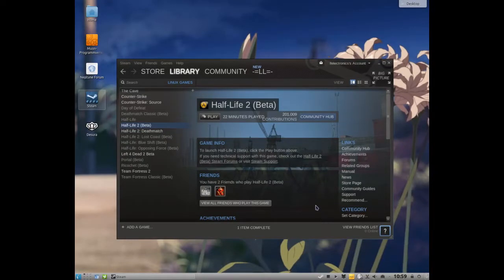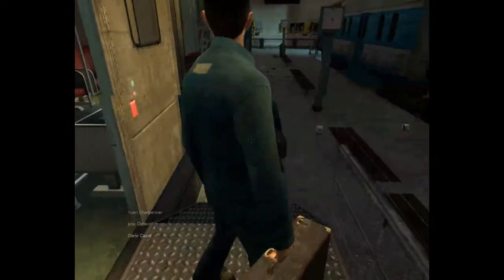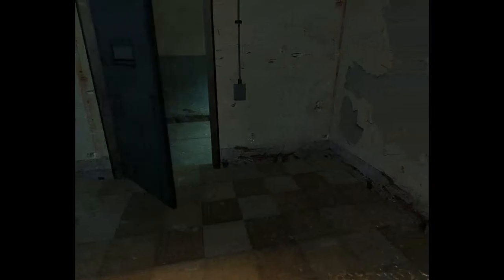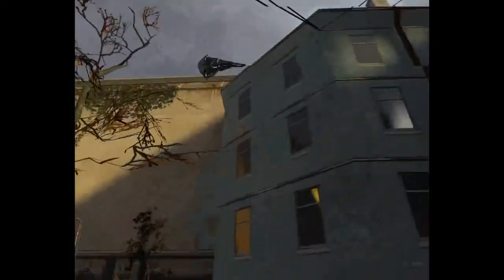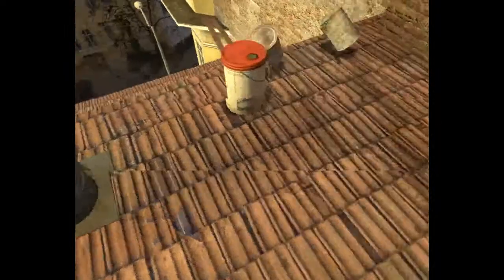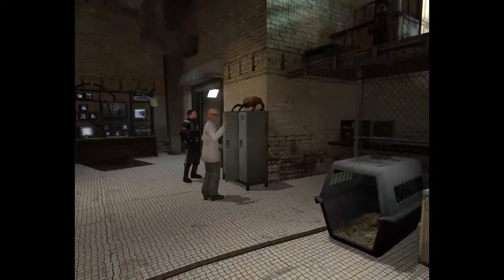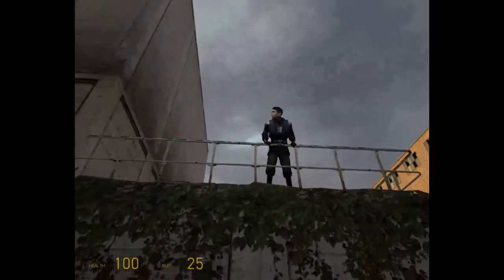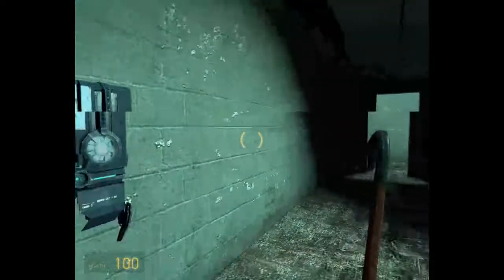Let's Play - Half Life 2 under linux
HL2 for linux with steam